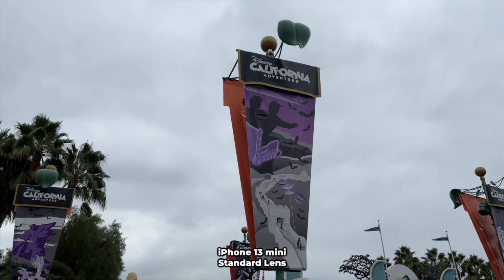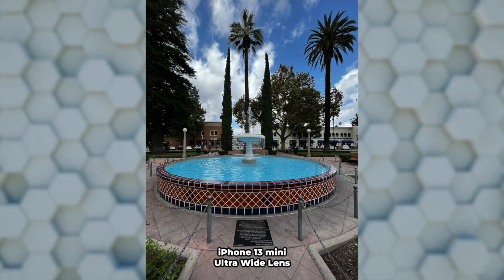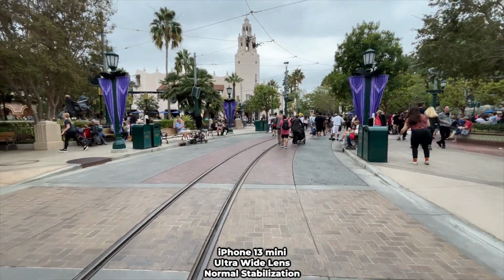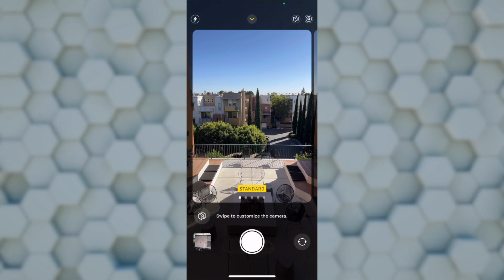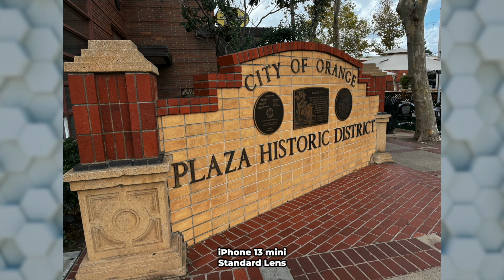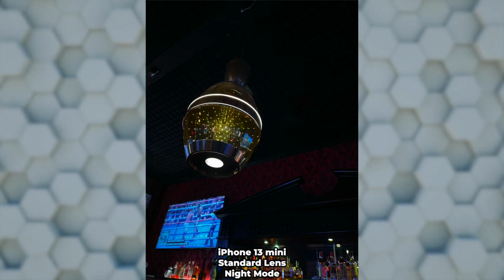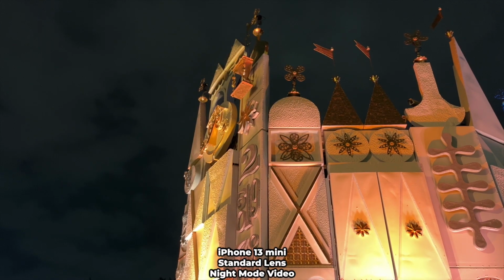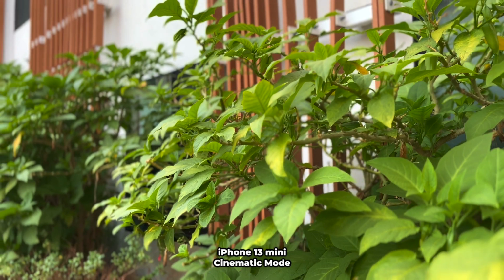iPhone 13 mini Camera Test: Best camera on a phone!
iPhone cameras are always looked seen as some of the best cameras in any smartphone. But do the new iPhone 13 cameras still live up to the hype that iPhone's get? Or should everyone start looking at Pixel's now?

Link to Joshua Vergara's Camera Test Video (seriously go watch this it's way better than mine)

A-Roll Lens
Macro Lens
12-35mm Lens
Main Lights
Secondary Lights
Editing SSD